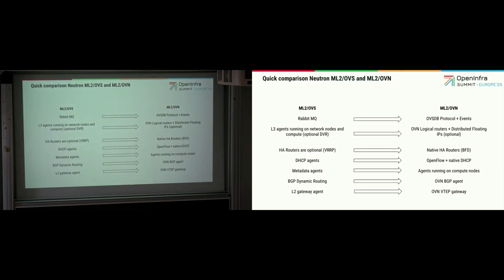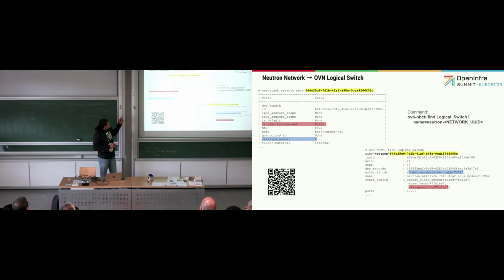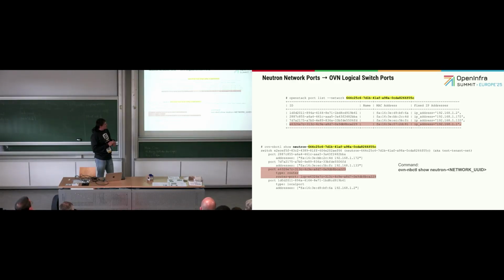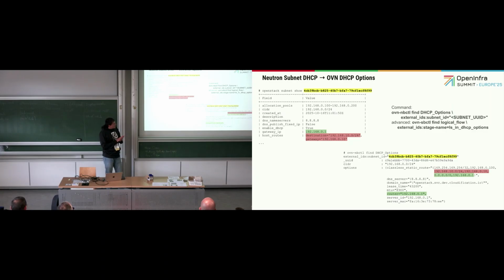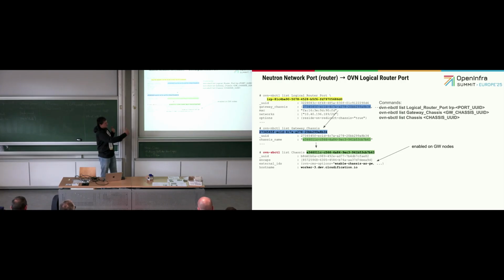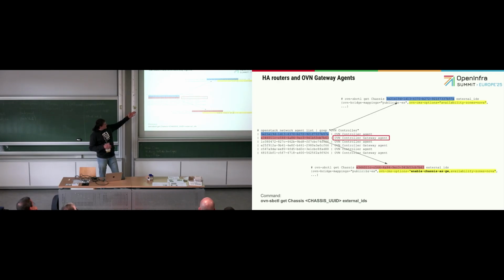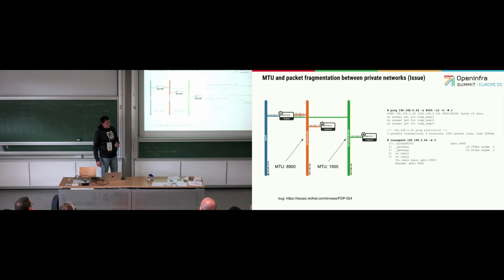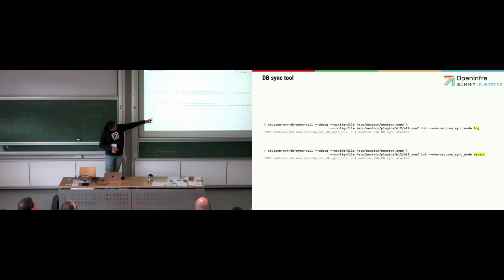OVN traffic flow & Troubleshooting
Speakers: Vadim Ponomarev

In this talk, I will explain and demonstrate, with examples, how the network works inside an OpenStack installation with the ML2/OVN driver enabled. I will cover three main traffic flows: East-West, SNAT, and Floating IPs. I will share some helpful hacks and troubleshooting tips for addressing common issues.

This talk will be useful for those who are going to start using OVN in their OpenStack installations or have been using it for some time but do not feel confident in analyzing network problems. The main goal of this talk is to leave a good video (and in the future, text) guide on working with OVN.

What will not be in this talk:

- Comparison of OVN and the outdated Neutron  ML2 OVS driver

- Arguments why you should (or should not) use the OVN driver

- Silver bullets how to solve all problems with one command